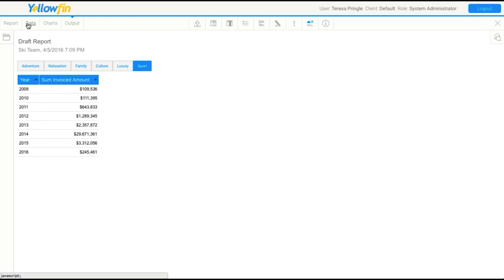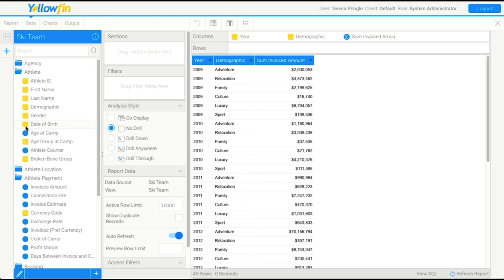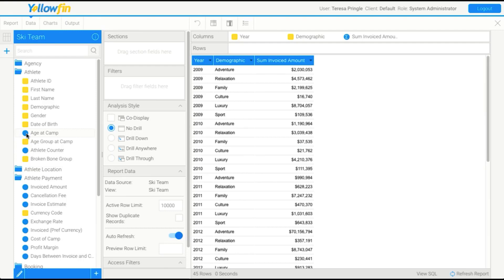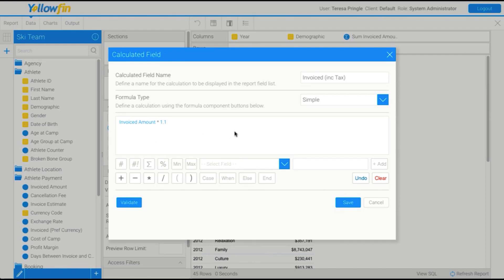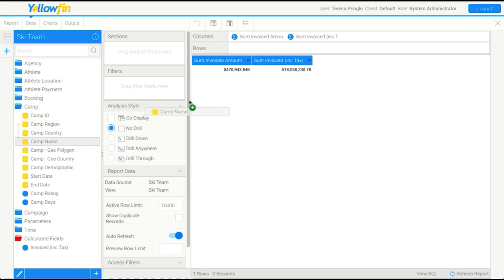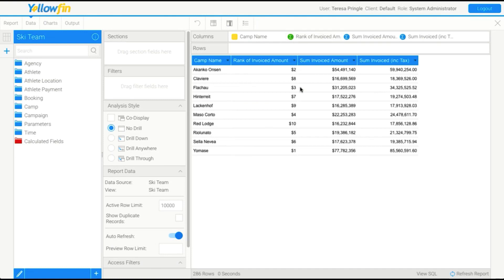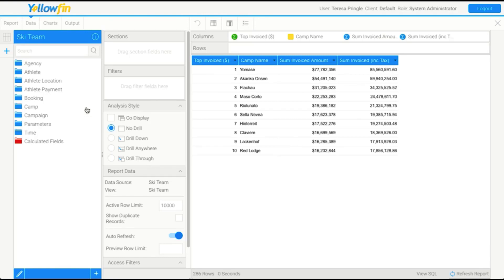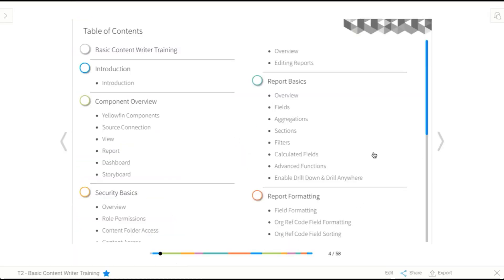Basic Content Creation | Building a Report II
This video is an introduction to Yellowfin on how to build a cross tab report, employ advanced functions, and create calculated fields. Learn how a business user can easily filter reports and sort their data.